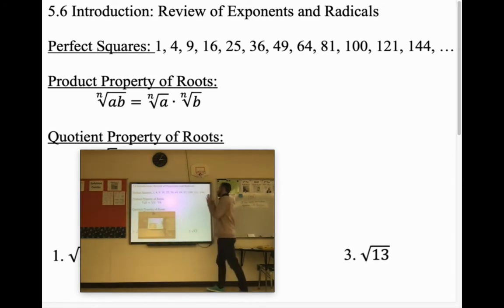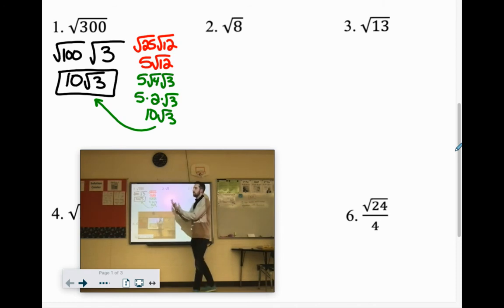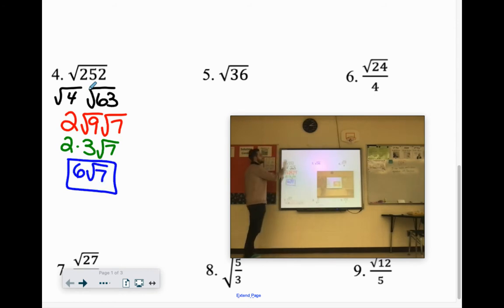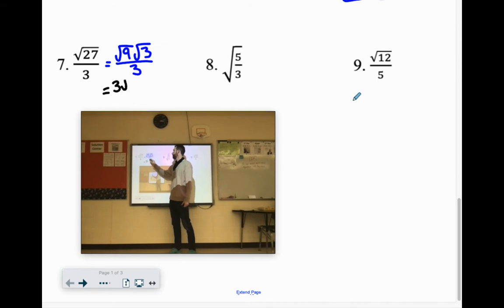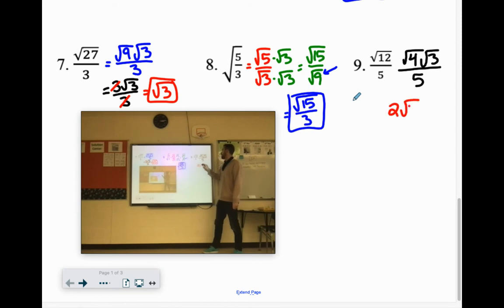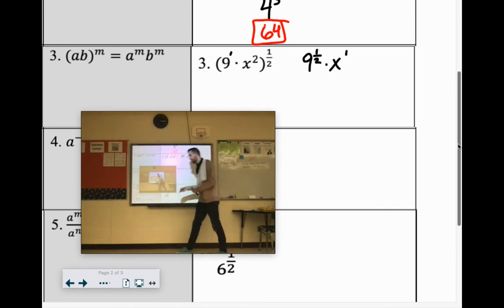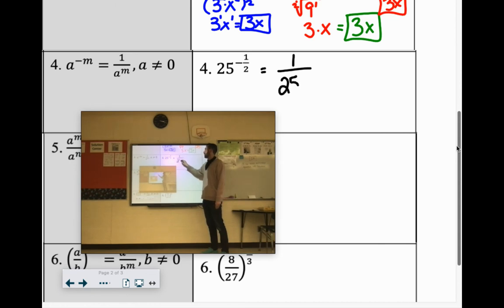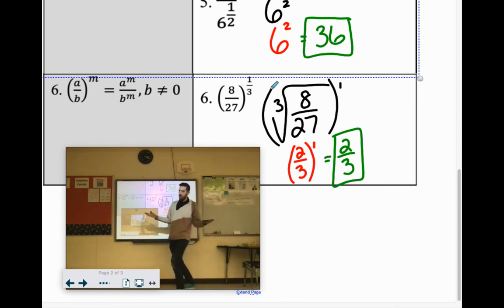A2 Intro to 5.6 Review of Exponents and Radicals